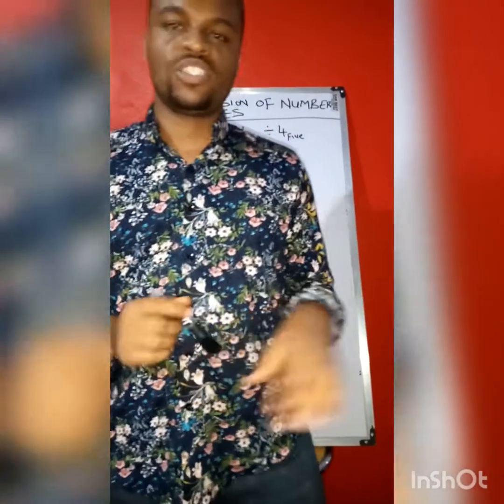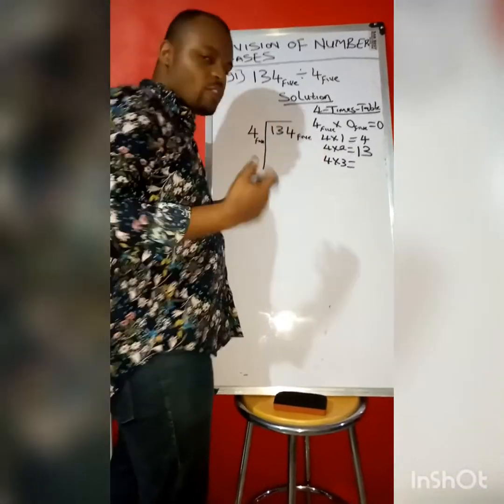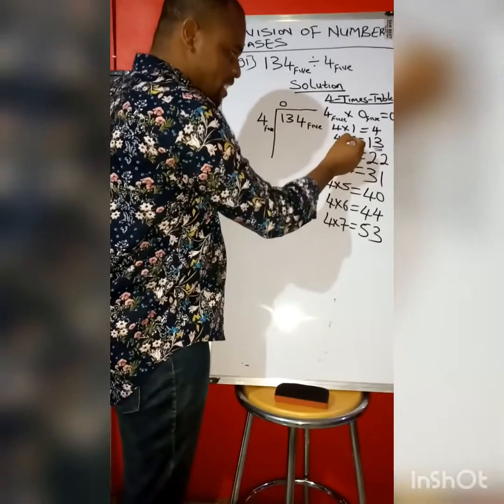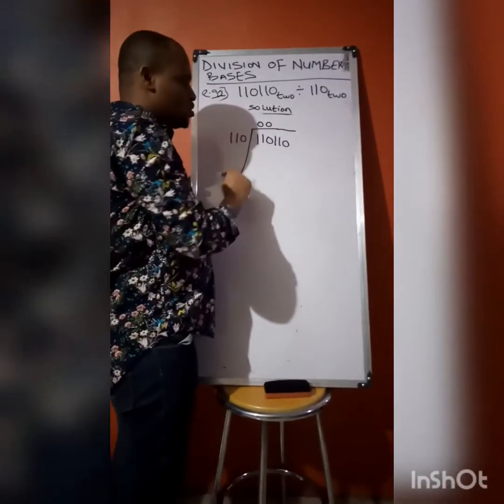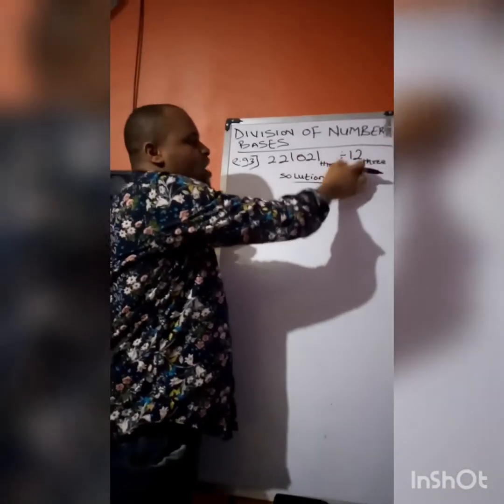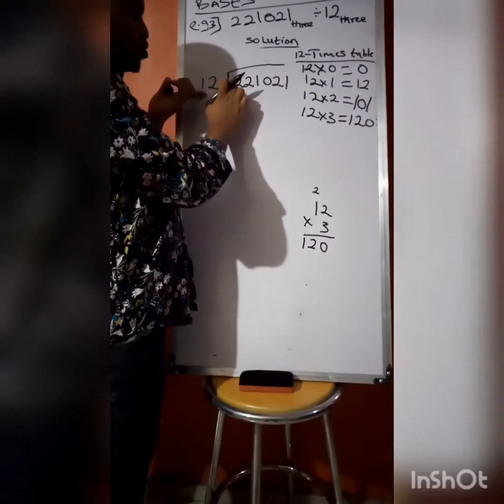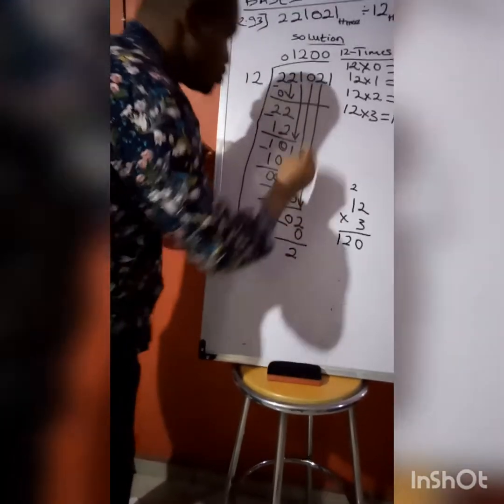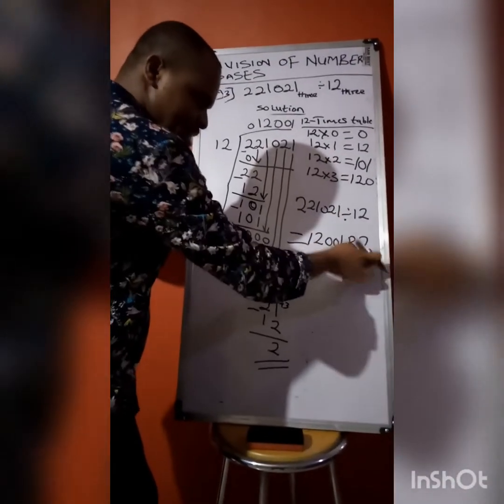Division of Number Bases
This video explains the process of carrying out division of Number bases. Very well simplified that anyone can follow easily.